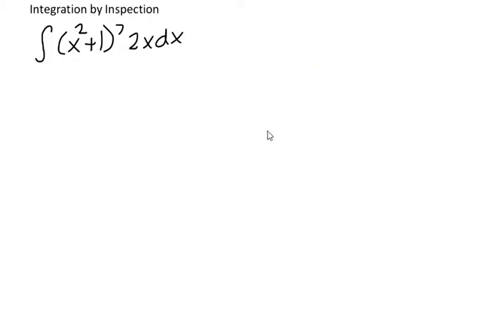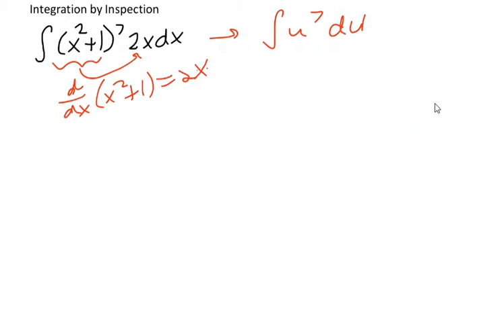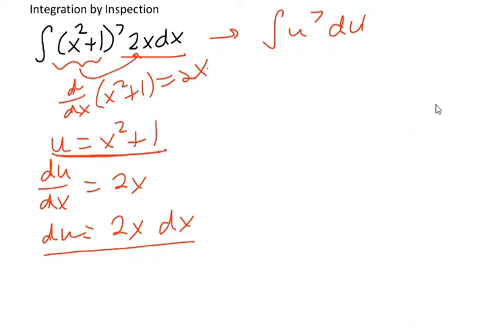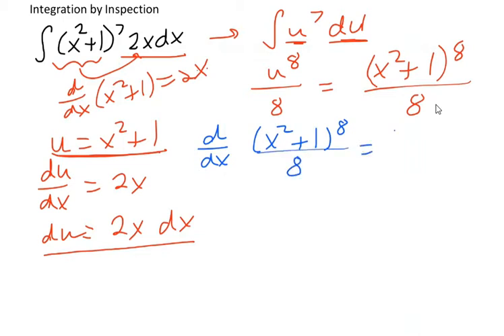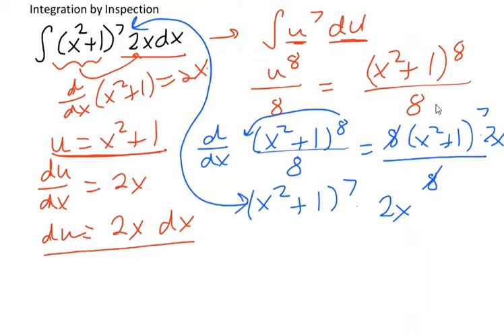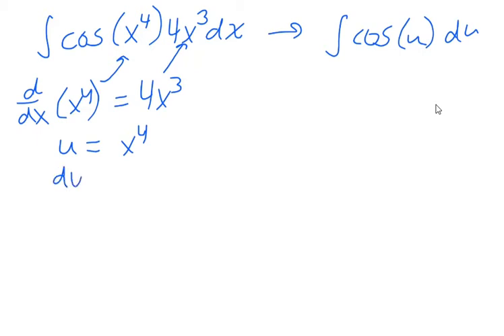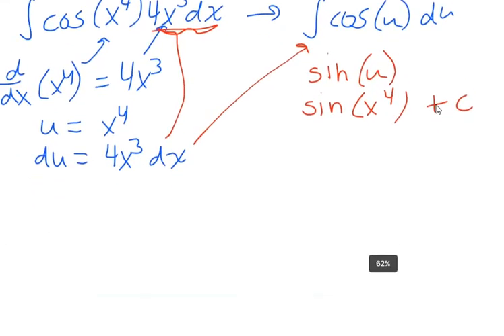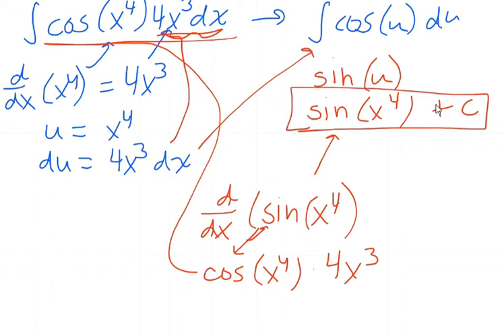U-Sub Integration by Inspection Examples Part 1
We look at how to evaluate integrals that require a u-substitution relatively quickly in our heads and how to check our answer.

The examples include:
1. Integral of (x^2 + 1)^7 * 2x dx
2. Integral of cos(x^4)*4x^3 dx